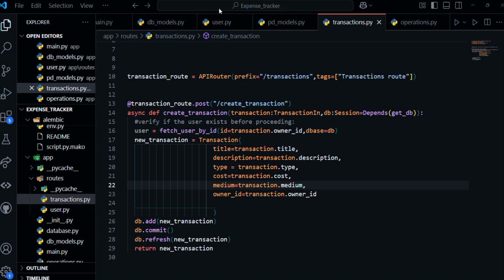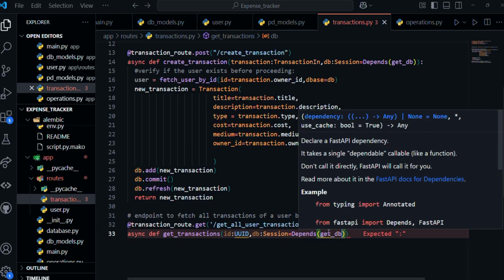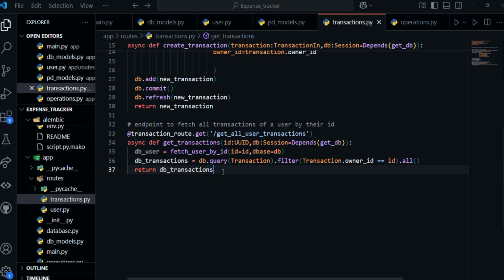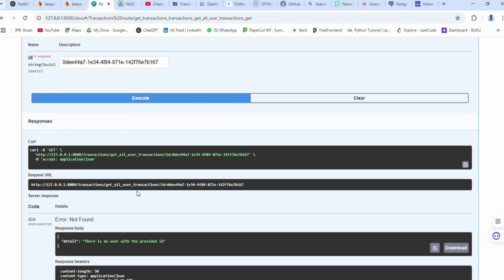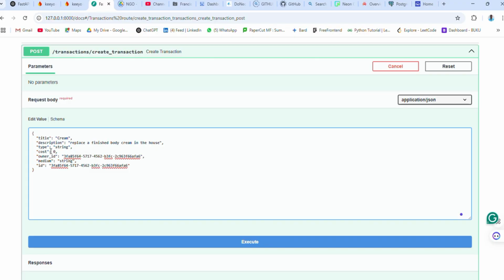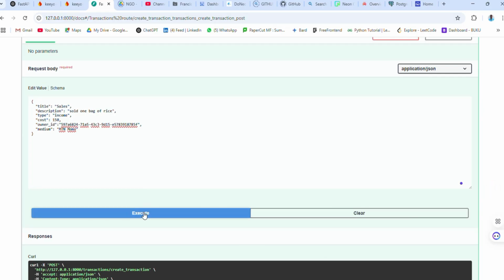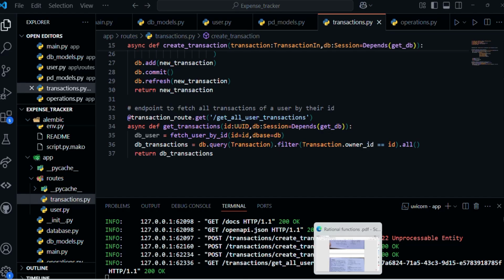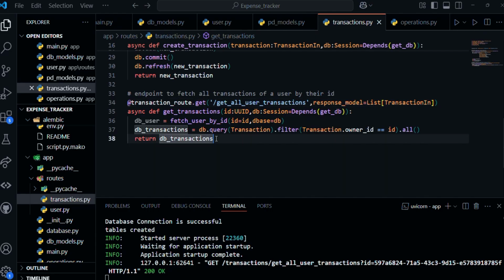Day 22: How to Fetch All Transactions for a User in FastAPI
In this video, we walk through how to retrieve all transactions made by a specific user in your FastAPI application using SQLAlchemy. This is essential for apps like expense trackers, CRMs, or any system where users have a transaction history.

You'll learn how to:

Set up a one-to-many relationship between User and Transaction models

Write a clean GET endpoint to fetch transactions

Return results using Pydantic response models

💡 Tested using Swagger & Postman
🔧 Tools: FastAPI, PostgreSQL, SQLAlchemy ORM, Pydantic